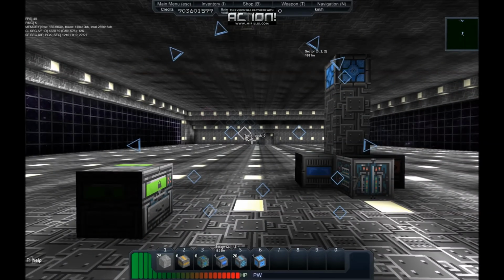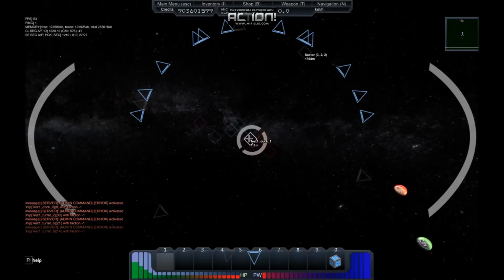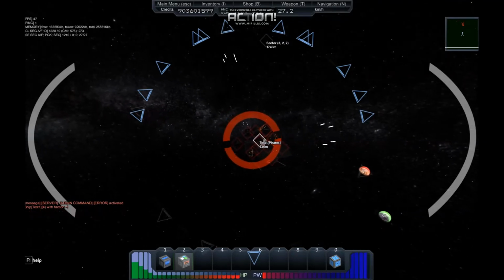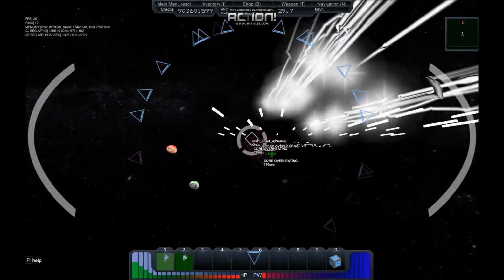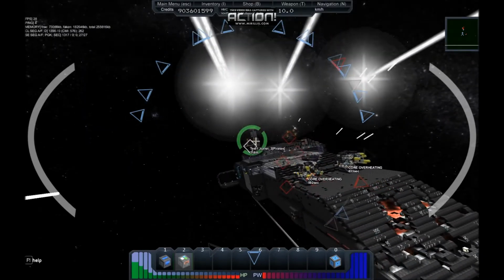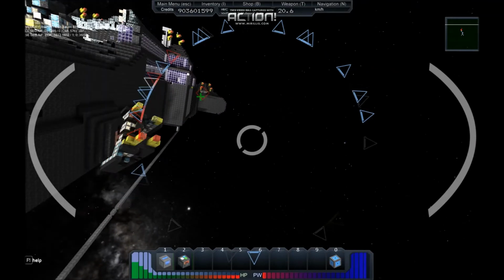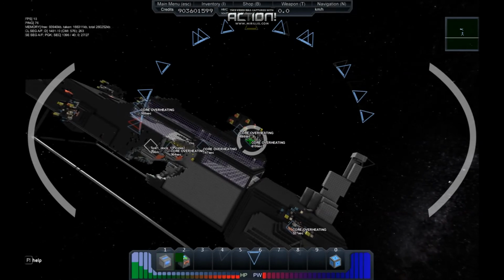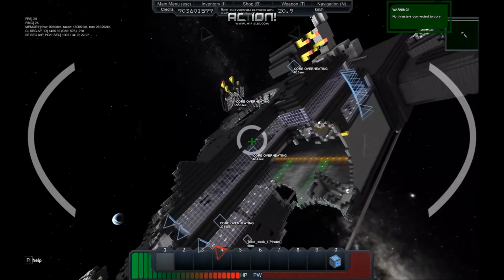Playing StarMade EP: 23 Dreadnought vs Dreadnought vs lagg